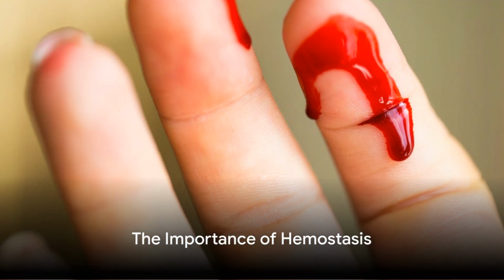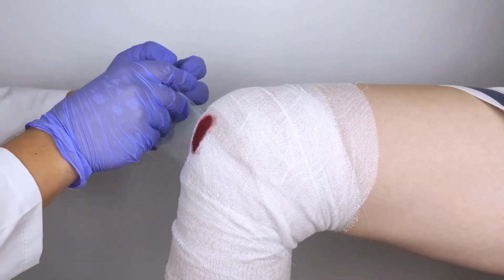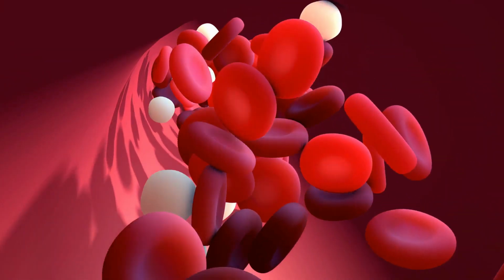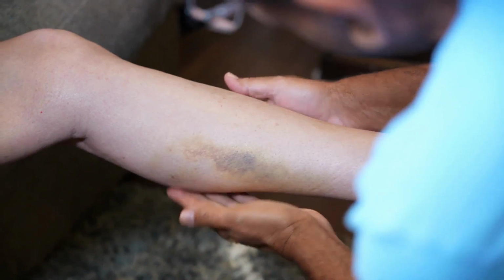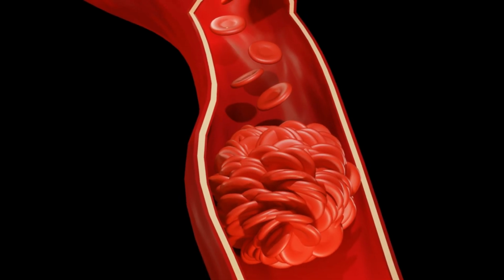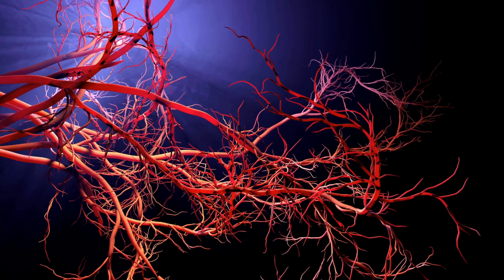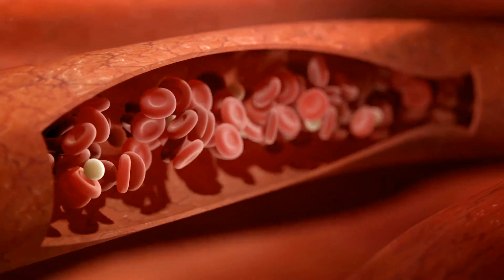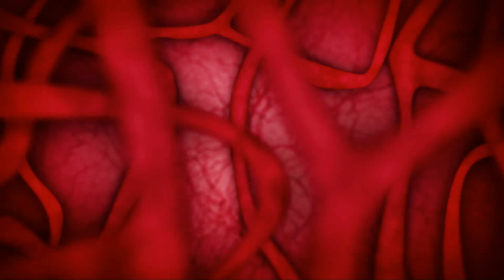Hemostasis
Description of vascular spasm, platelet plug formation, and coagulation.